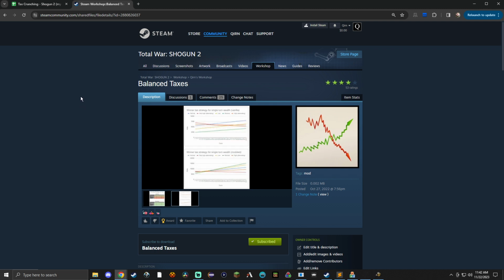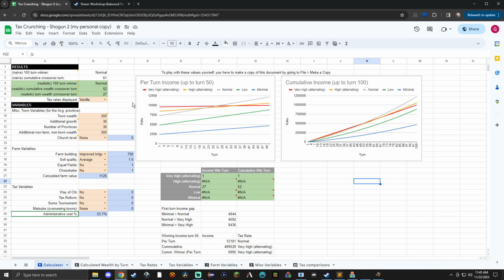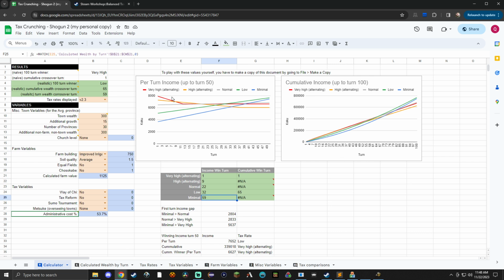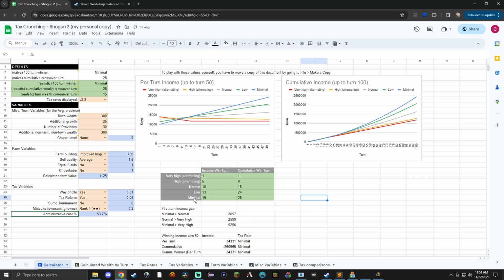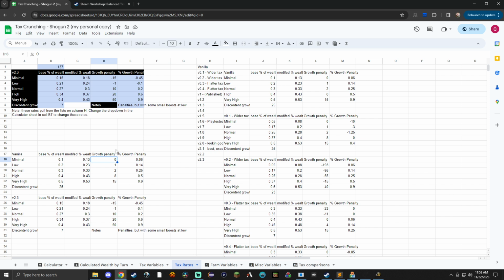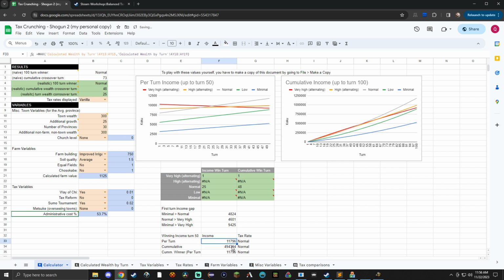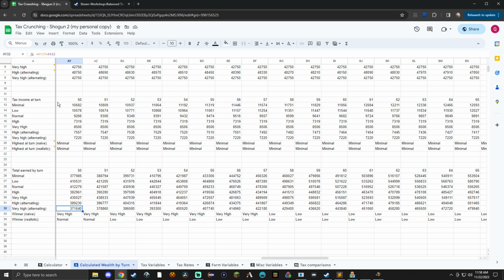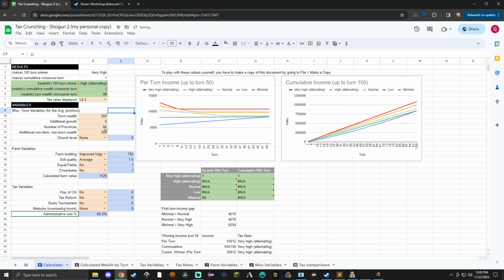How I fixed tax rates in Shogun 2 with my Balanced Taxes mod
And here's a link to my spreadsheet (Make a Copy in order to play with these values yourself)